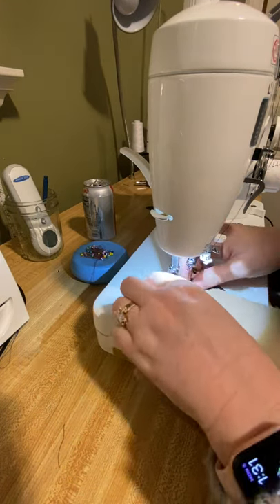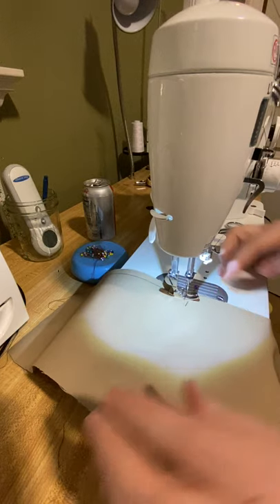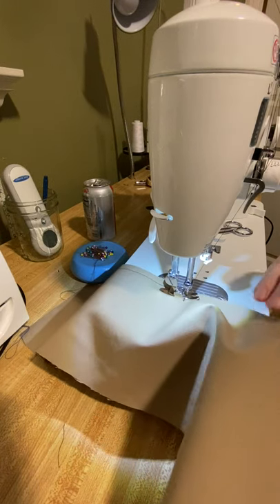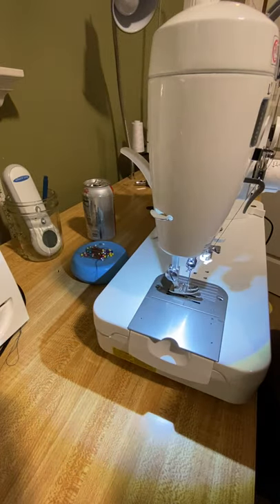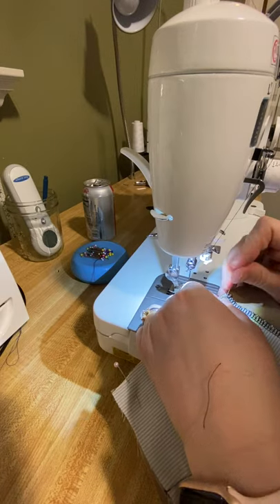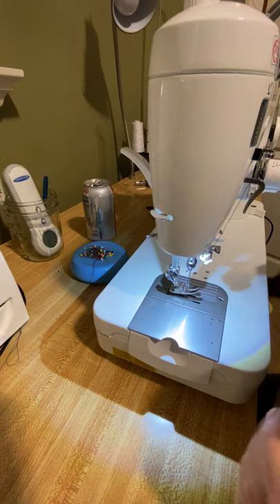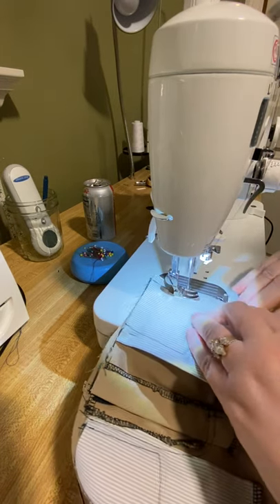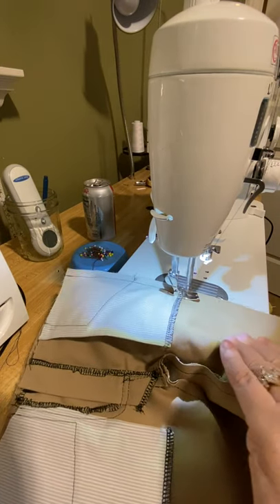Stitching inseams and outseams